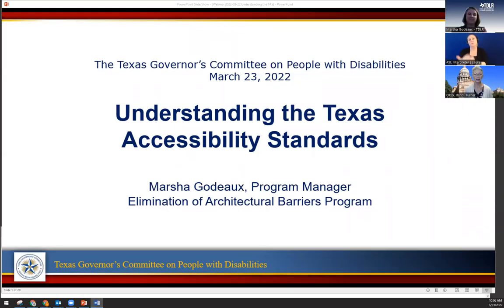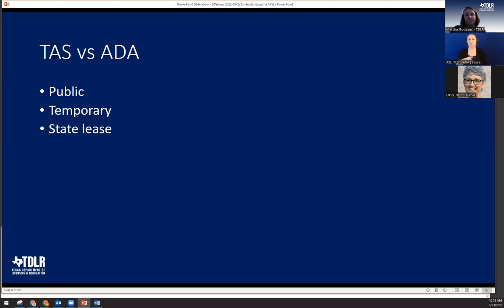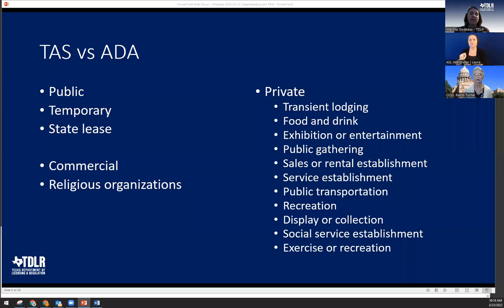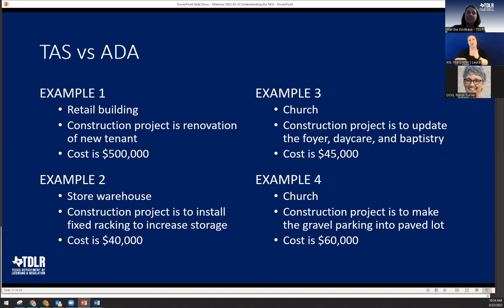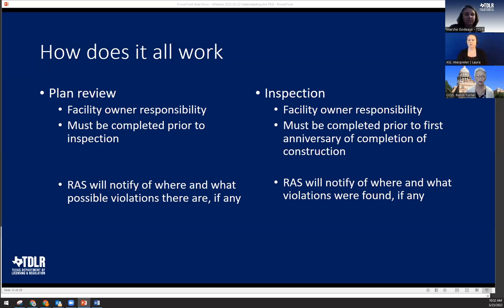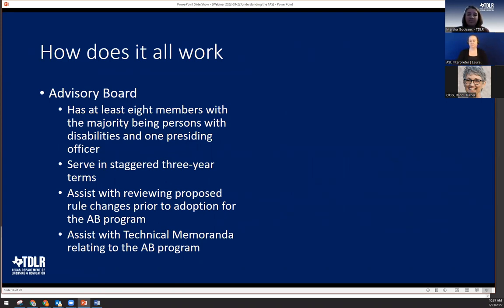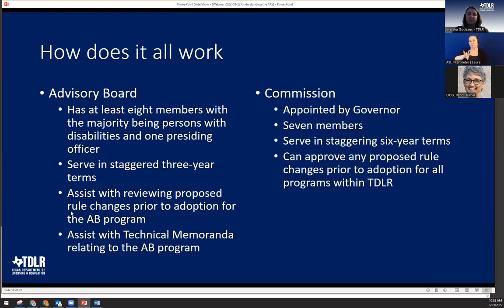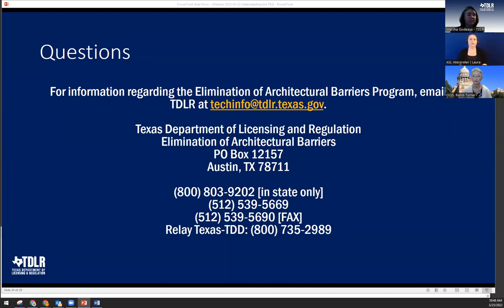Understanding the Texas Accessibility Standards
Recorded webinar 3/23/2022
The Texas Department of Licensing and Regulation has been responsible for monitoring compliance with the Texas Accessibility Standards since 1970. This is a state regulation standard that is similar to the federal Americans with Disabilities Act Accessibility Guidelines. This webinar will identify the differences between application of federal requirements versus state requirements. In addition, the webinar will go over the TDLR complaint process, as well as the steps being taken to update the standards.